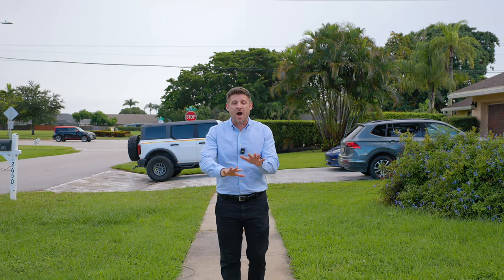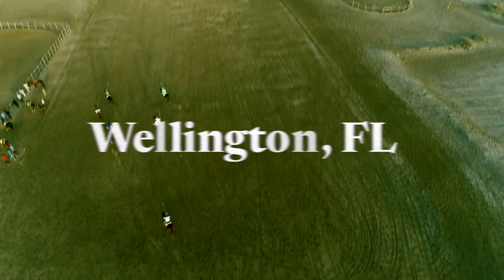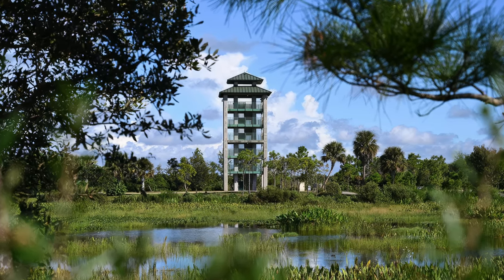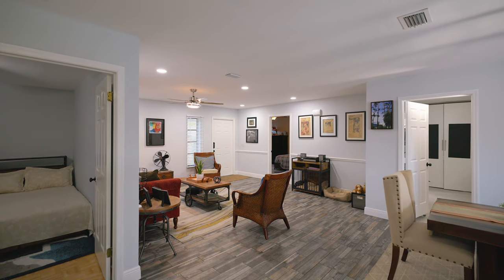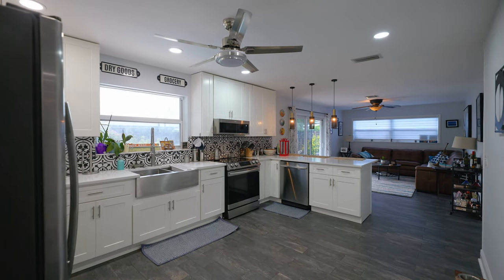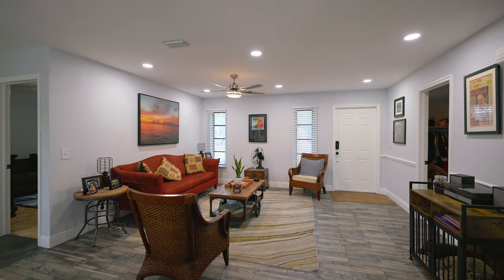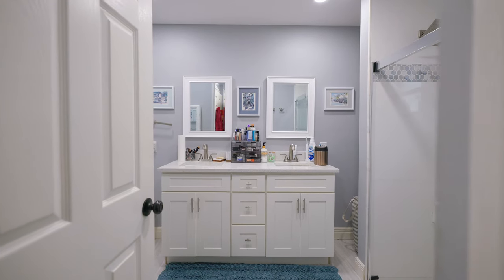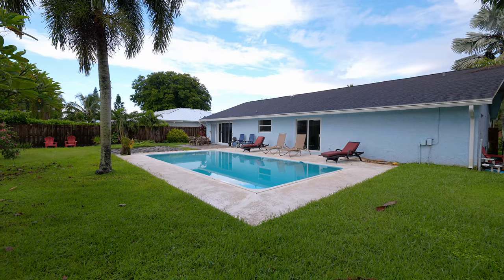Just Listed! Modern Equestrian Home in Wellington, FL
Alright, guys – buckle up! Today, Denise and I are taking you on a tour of the perfect home in Wellington, FL. We're talking about luxury living, incredible amenities, and equestrian culture – all wrapped up in one vibrant community.

Chris Cusimano
Lic 3150469
7280 W. Palmetto Park Rd, Suite 110